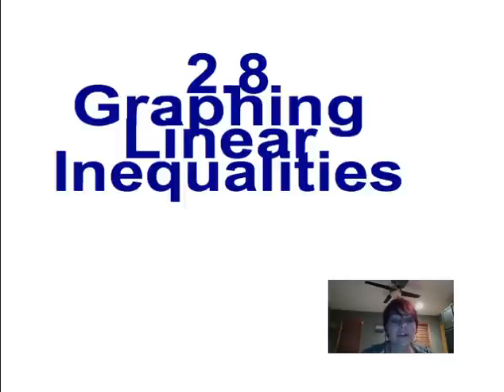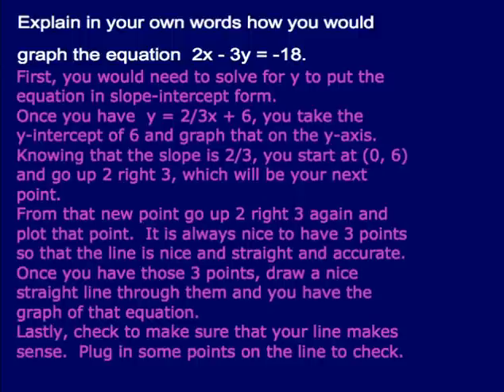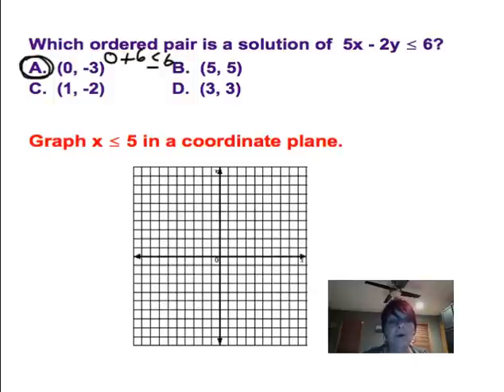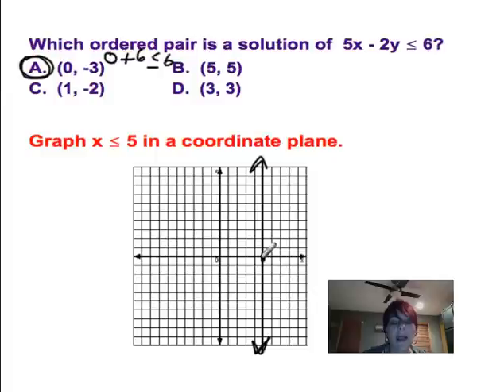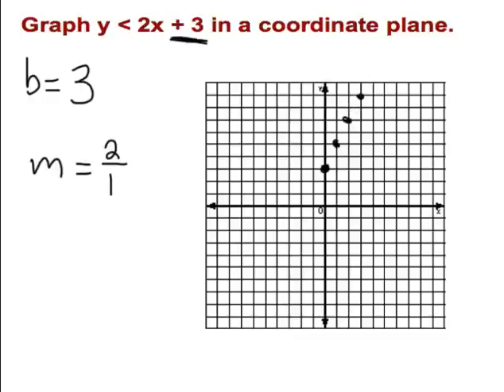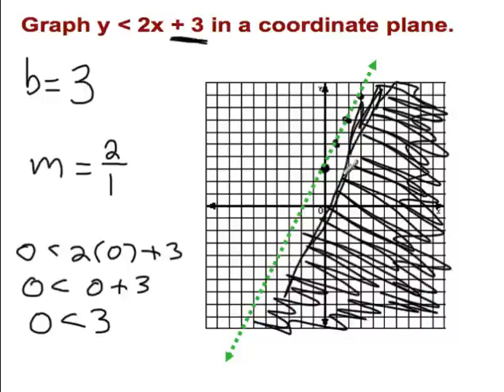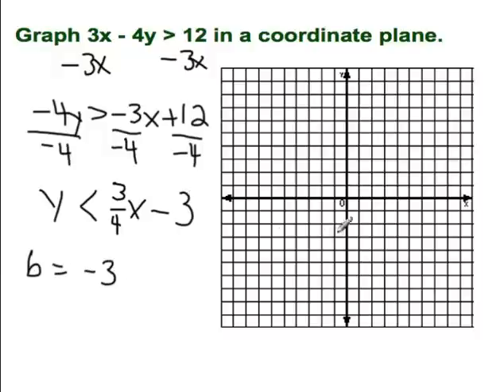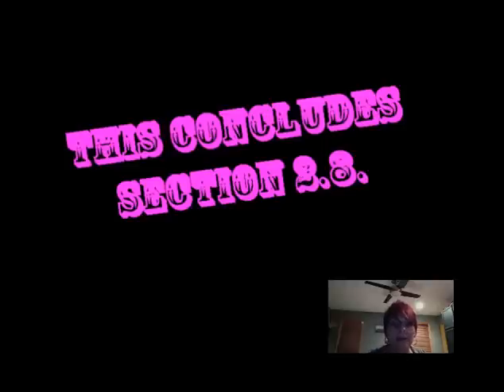CAT 2.8.mp4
2.8 Notes